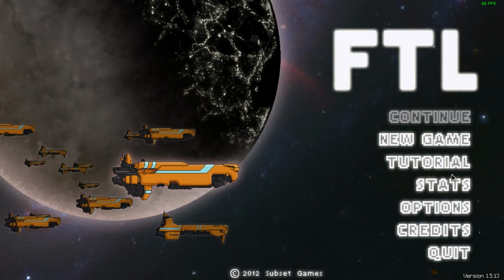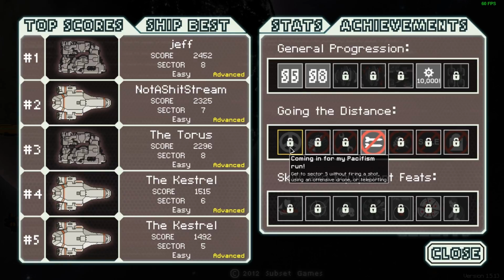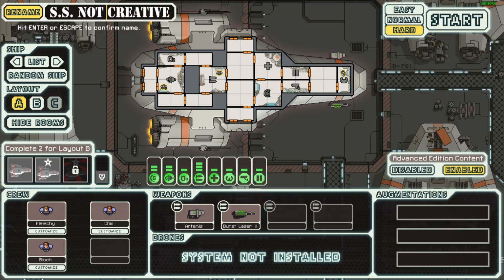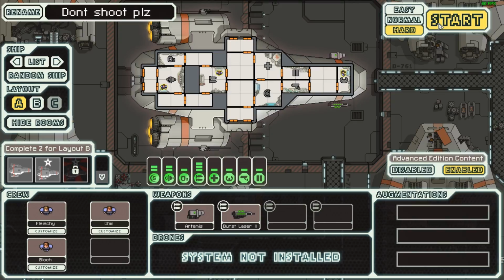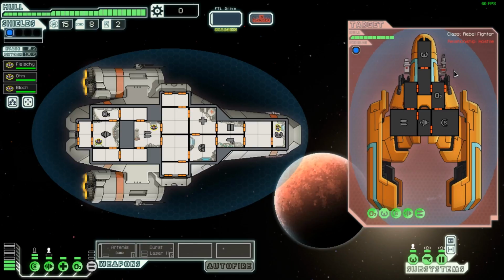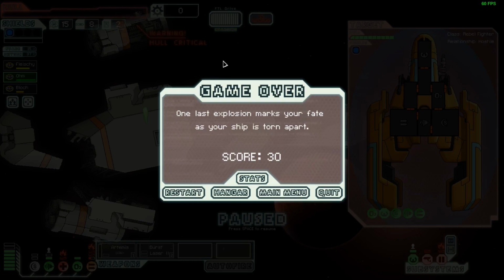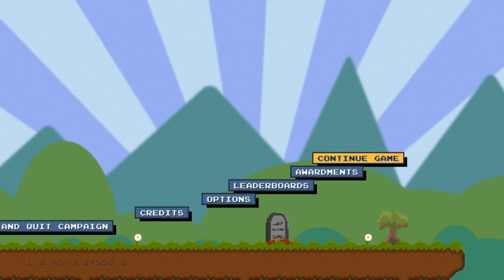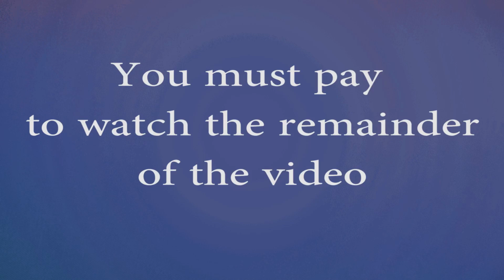Outtakes & unused footage - The highlights, Part 1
since the channel is still new im experimenting with different styles of video... Feedback will be appreciated

this video is a bunch of failed video ideas and other one off gags which i thought deserved their own video